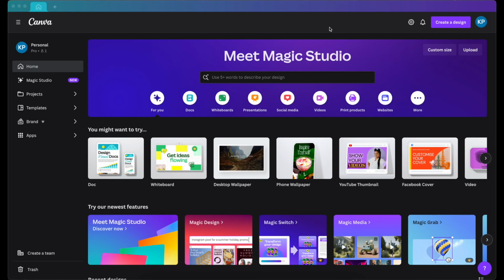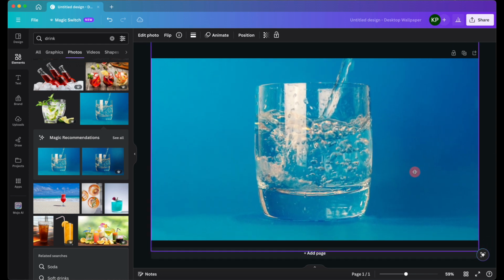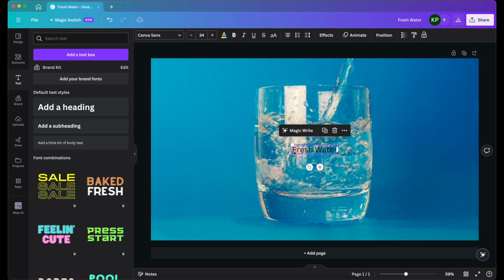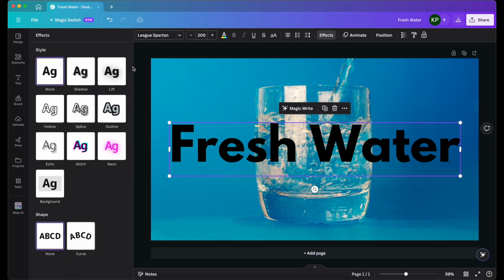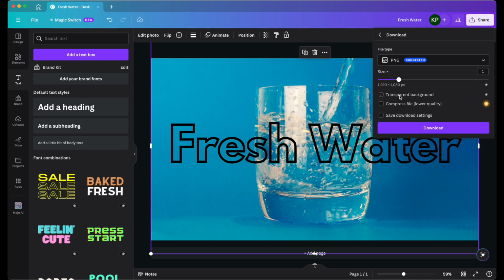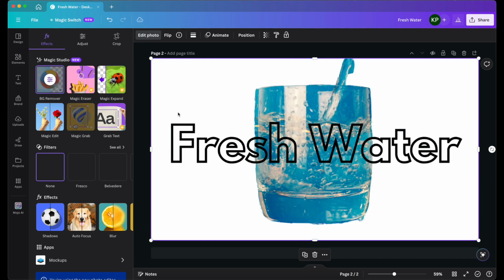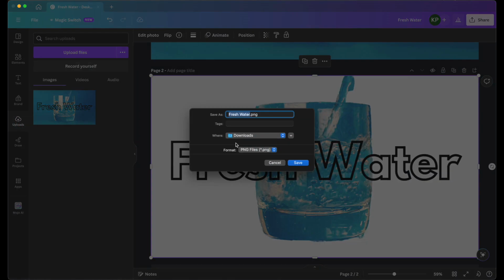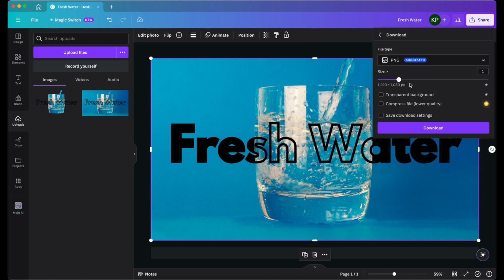How to make a STROKE TEXT EFFECT with CANVA - Easy Tutorial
Easy step-by-step Canva tutorial about how to create a stroke text effect for your images! In this short and simple tutorial, I'll show you a quick and easy way to create stunning hollow text using Canva.